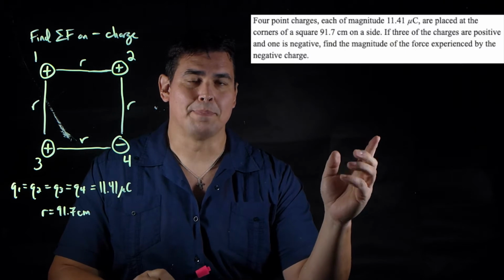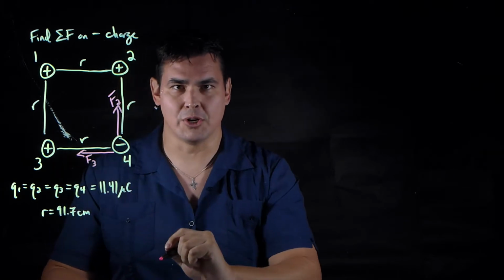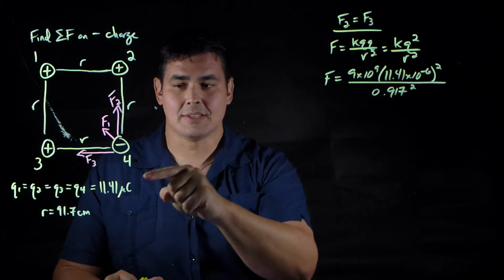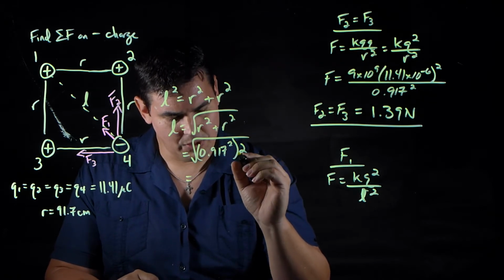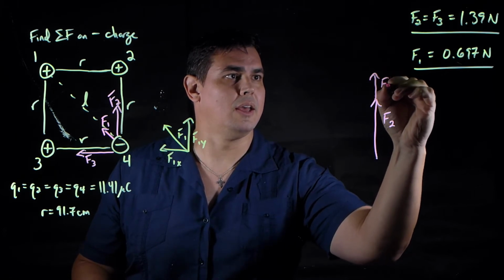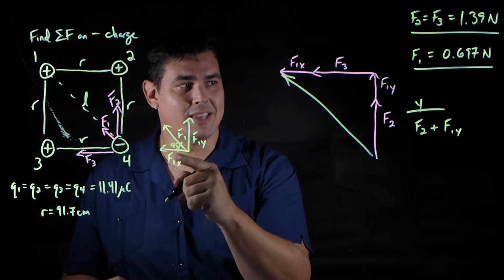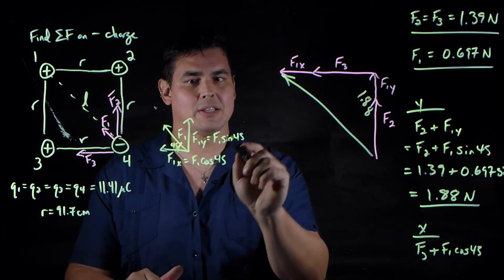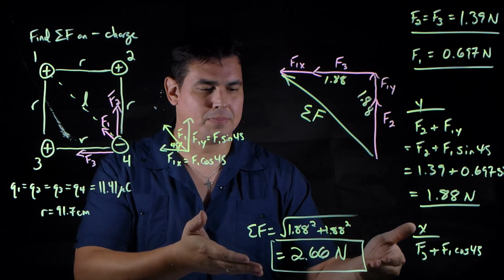Charges in a Square - Example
Four point charges, each of magnitude 11.41 µC, are placed at the corners of a square 91.7 cm on a side. If three of the charges are positive and one is negative, find the magnitude of the force experienced by the negative charge.

Solve Coulomb's Law for each pair of charges, then use vector superposition to add them up.